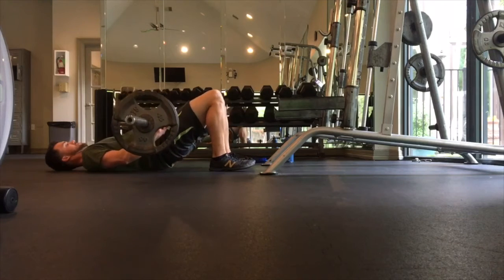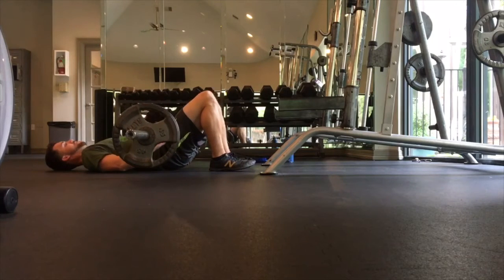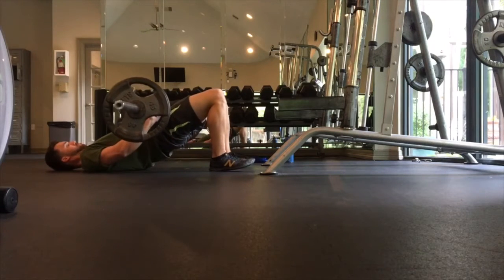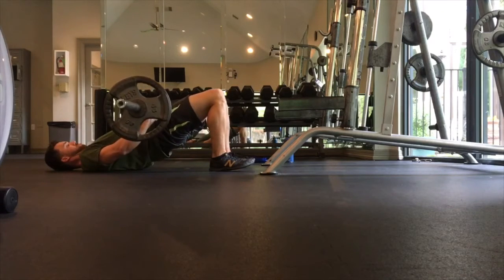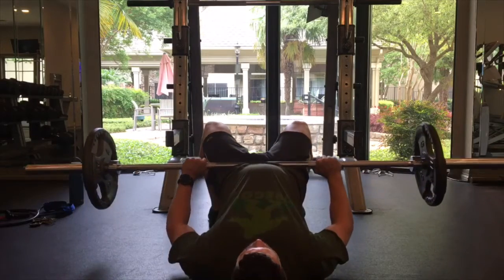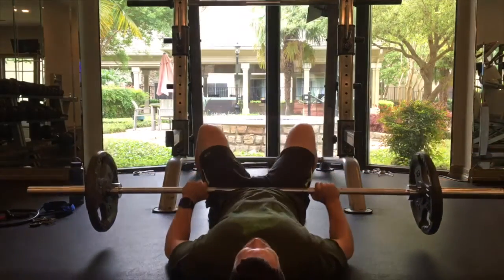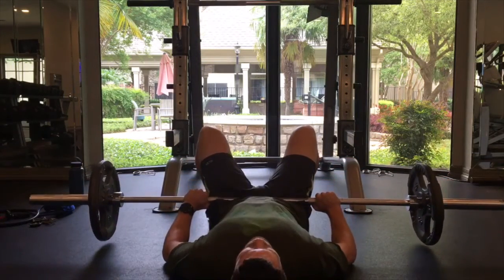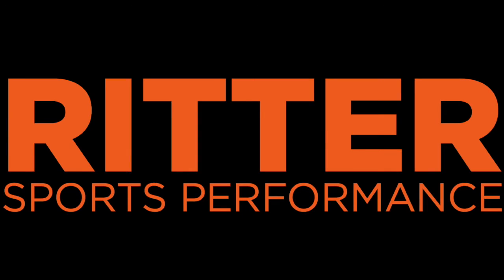Glute Bridge + BB